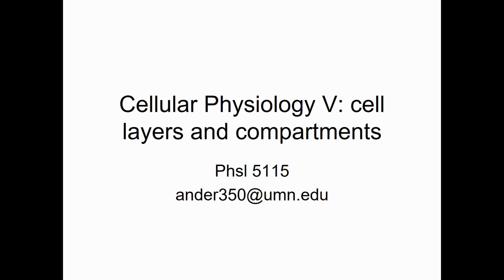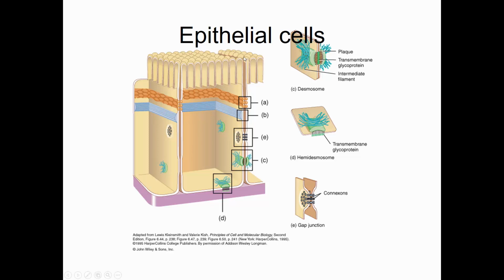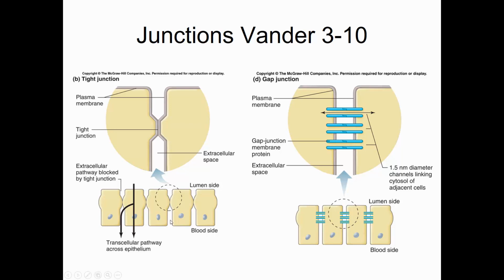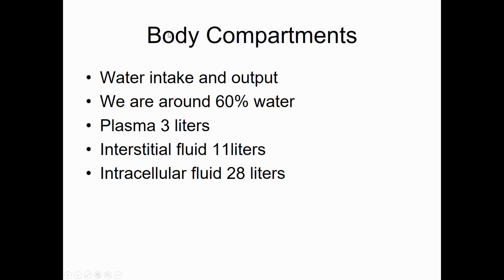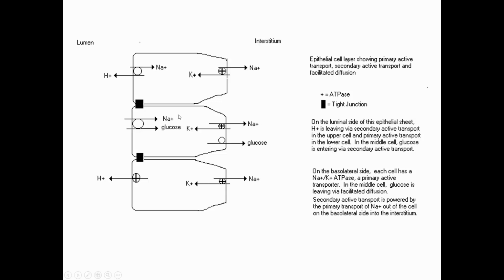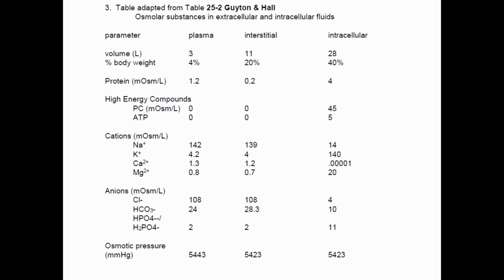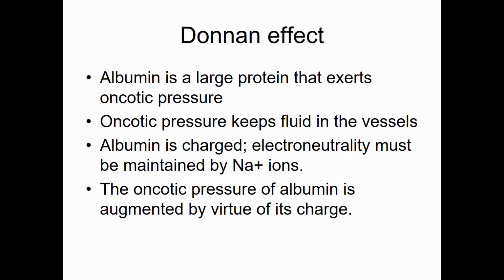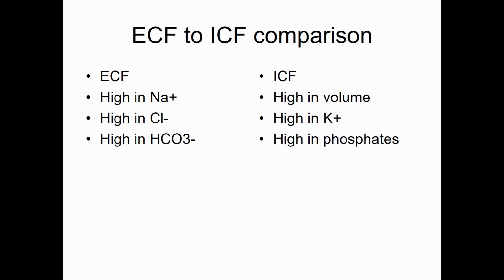PHSL 5115 Cell cell layers and comparments